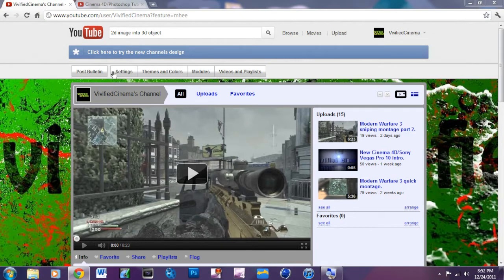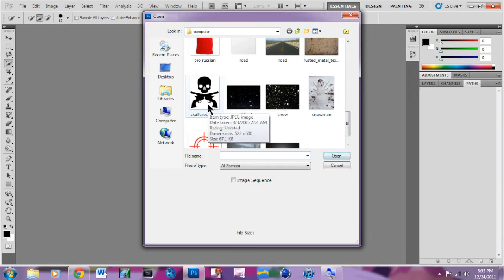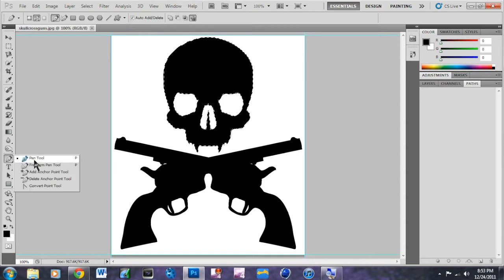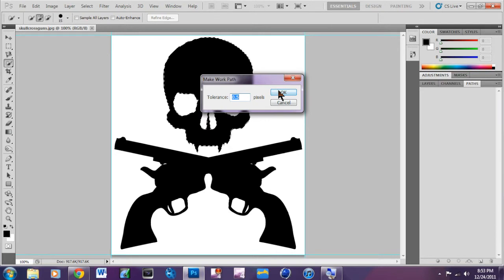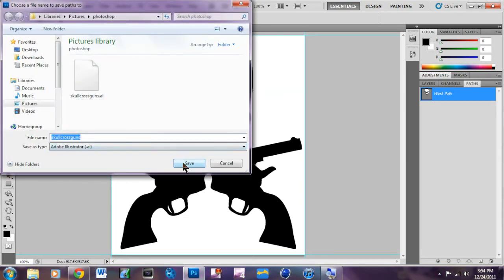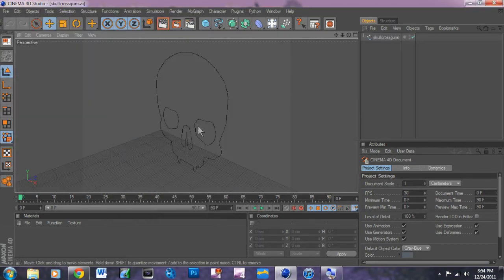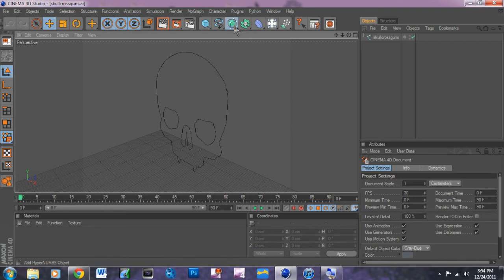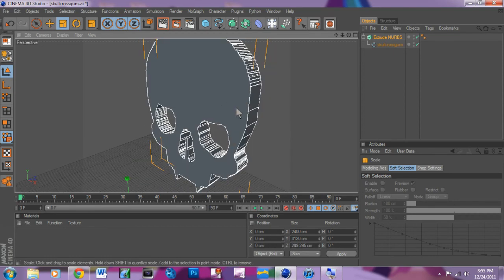Cinema 4D/Photoshop Tutorial: 2D Pictures to 3D Objects Fast and Easy.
R3LiABLY shows you guys howto create a 3D object out of a 2D picture using Cinema 4D and Photoshop.
Have a great Christmas everybody.